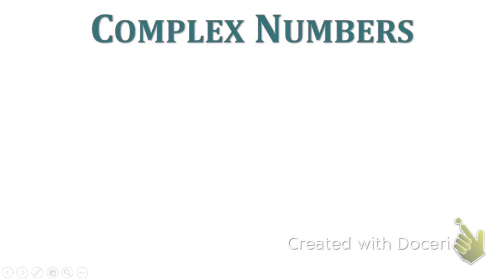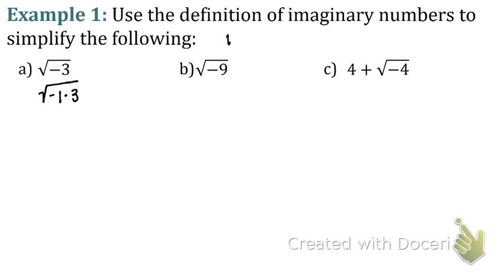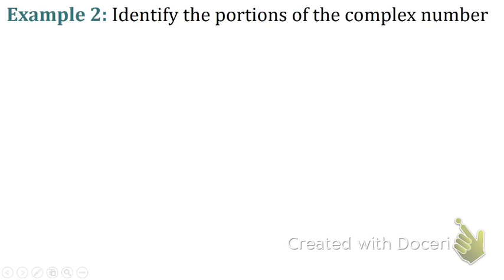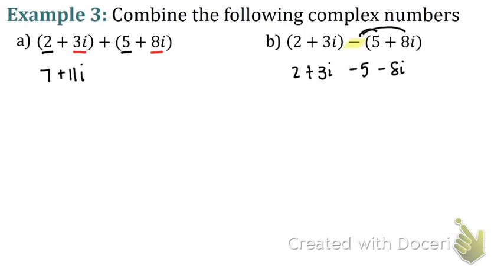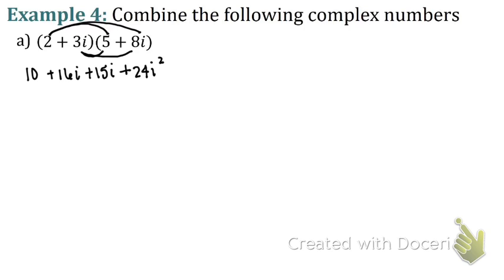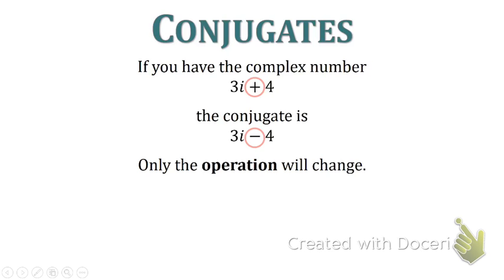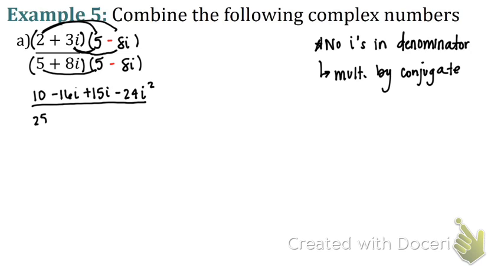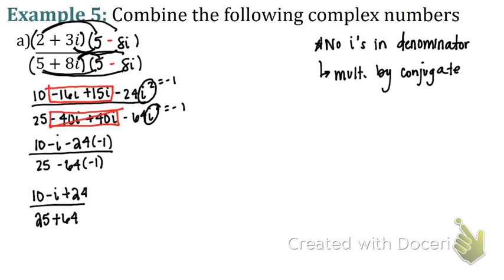2.05 Complex Numbers (PC)